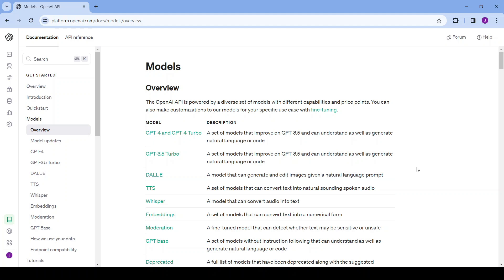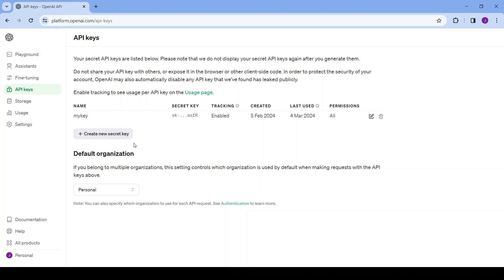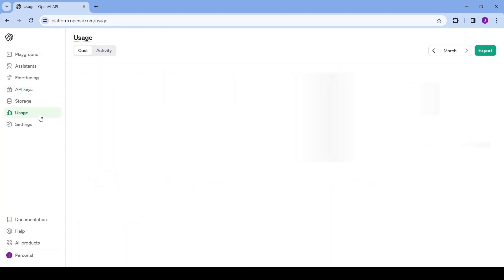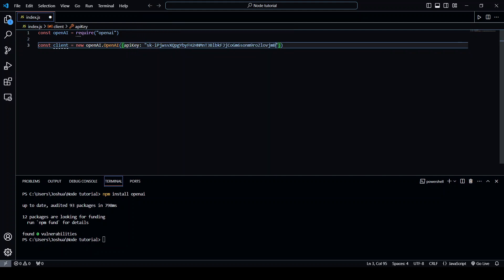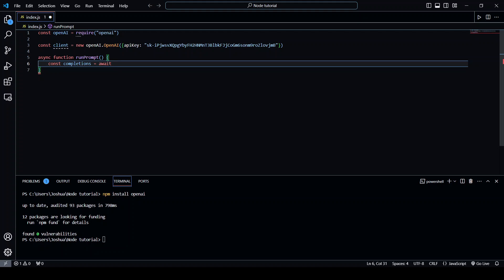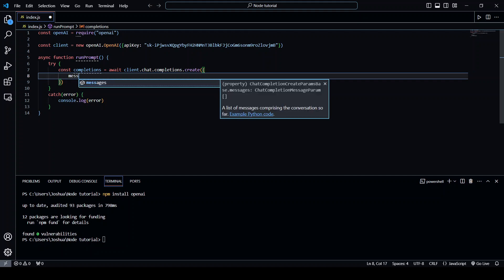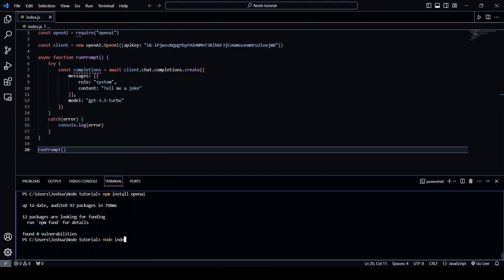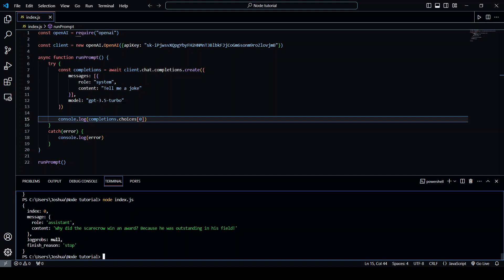How to Use OpenAI API in Node JS | Integrate ChatGPT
Would you like to integrate your own chatbot into your app? Or maybe a fine-tuned image generator? Well all this is possible with the OpenAI API - follow this tutorial and learn how to use this powerful API with Node JS!